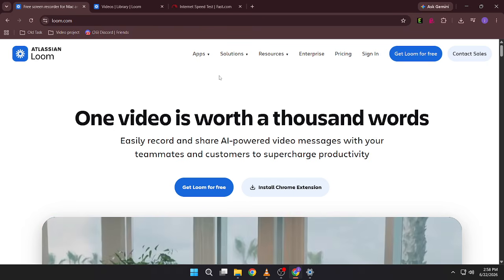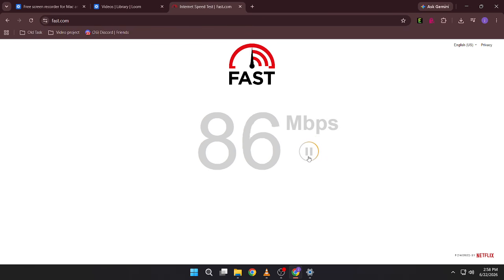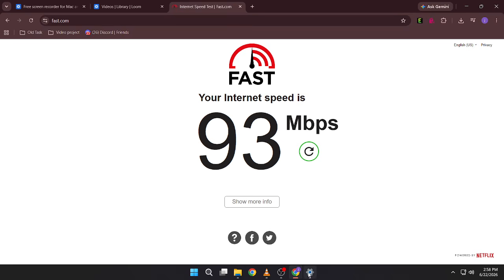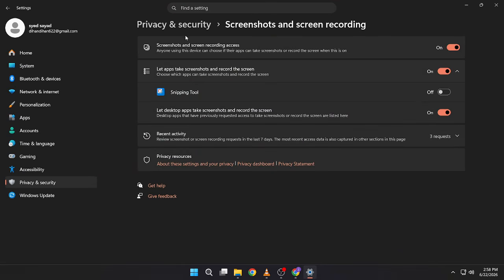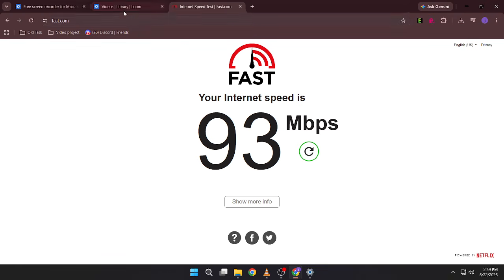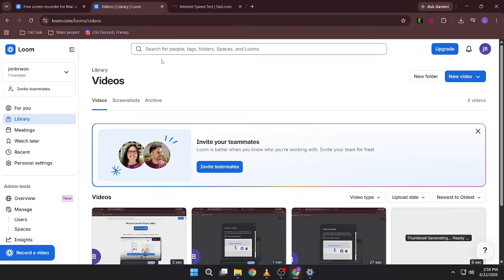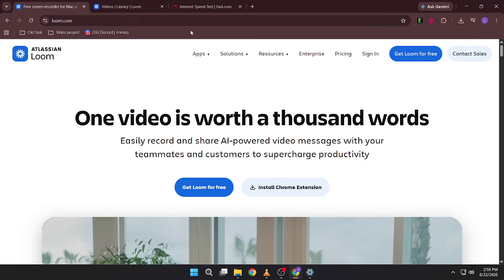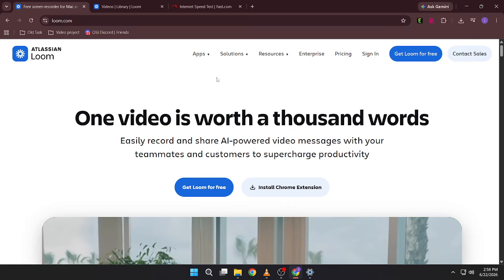How to Fix Loom Not Recording Full Guide 2026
Is Loom not recording your screen, webcam, or audio properly? In this Full Guide 2026, you'll learn how to fix Loom not recording issues on Windows, Mac, Chromebook, and web browsers. Whether Loom won't start recording, gets stuck during recording, fails to capture your screen, records a black screen, doesn't save videos, or experiences microphone and webcam problems, this step-by-step tutorial covers the most effective solutions. Learn how to check recording permissions, update Loom, troubleshoot browser settings, clear cache, verify microphone and camera access, resolve screen capture issues, and fix common software conflicts. You'll also discover tips for improving recording performance and preventing future recording problems. Follow this complete Loom troubleshooting guide to get your recordings working smoothly again.